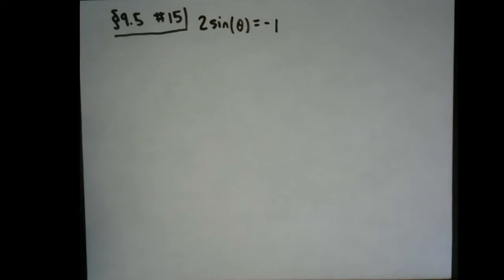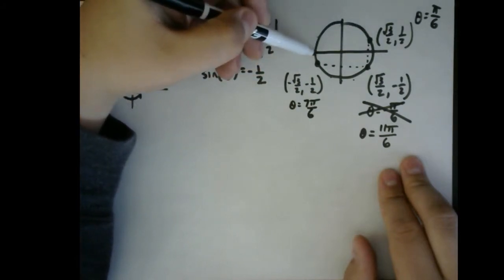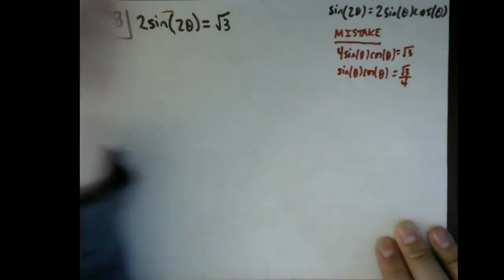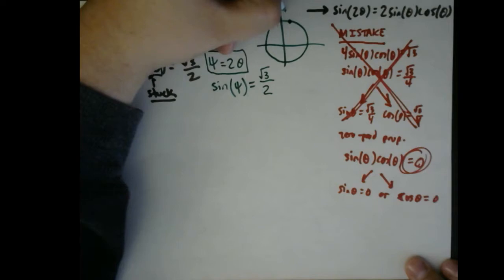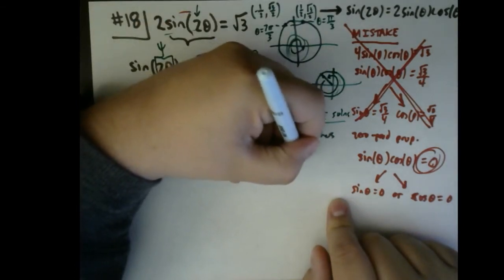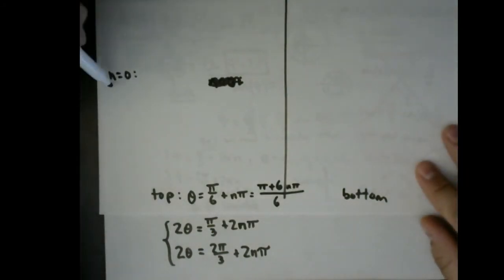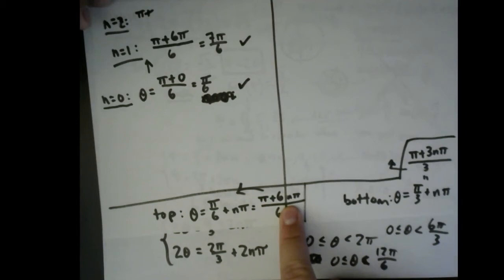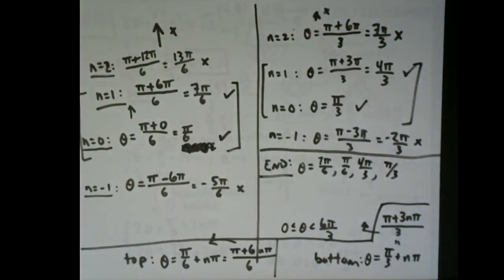Section 9.5 - #15, 18